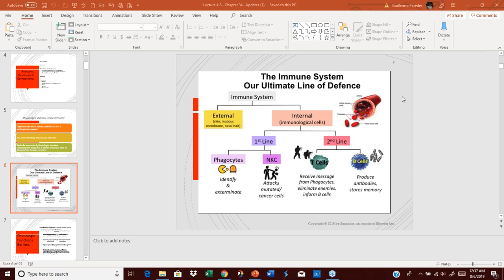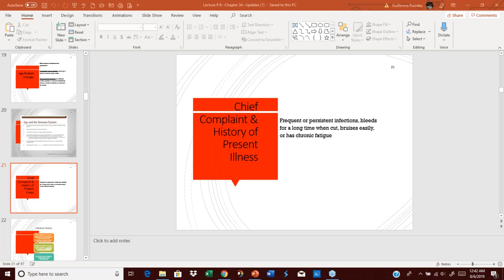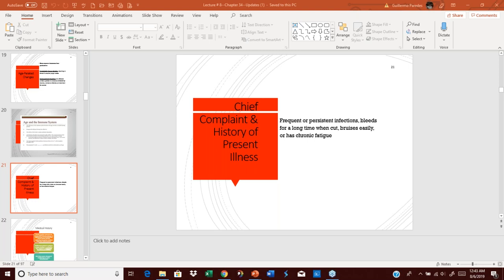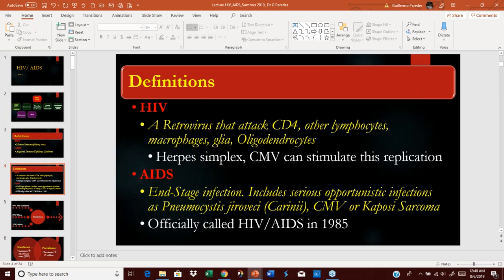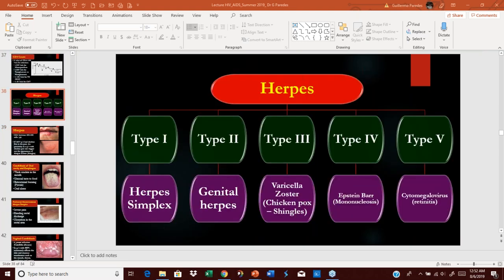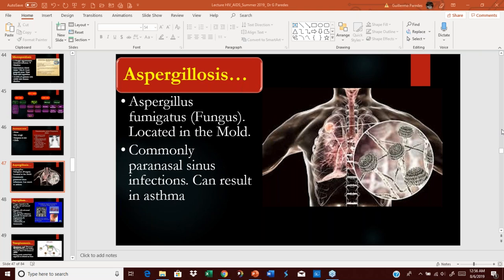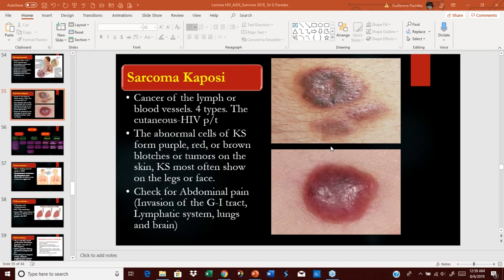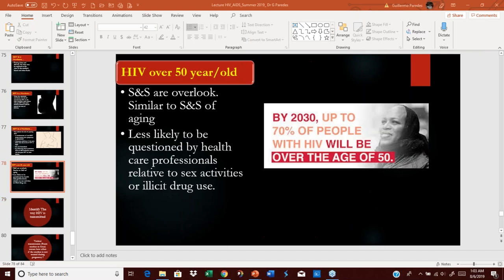NCLEX Immunology Dr G Paredes